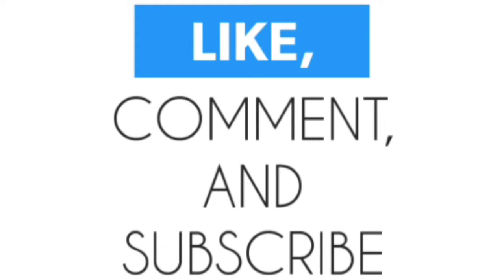All WWE figures that were shown at New York toy fair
All these figures that I am talking about in this video I will get and make a video about them if I do a haul video or I MIT do a review on them.